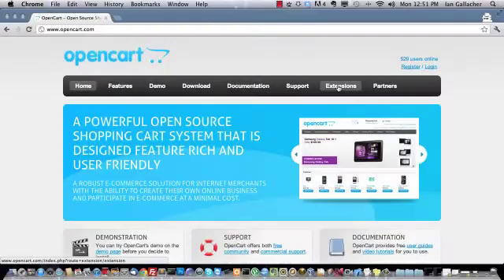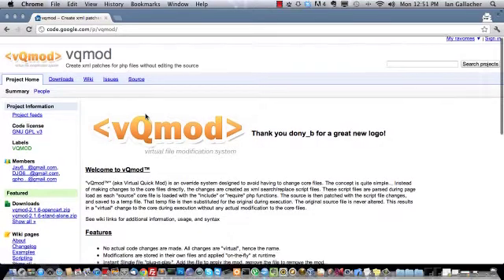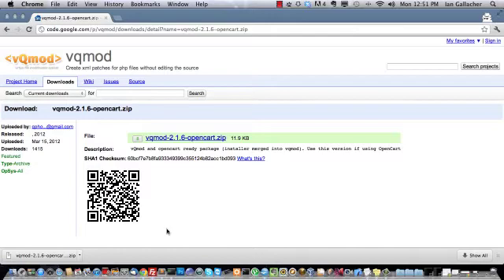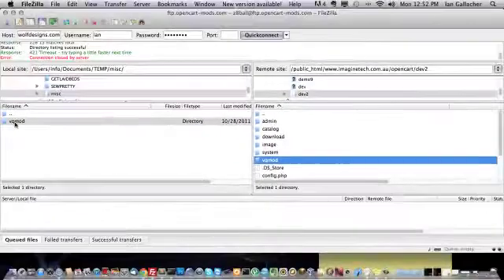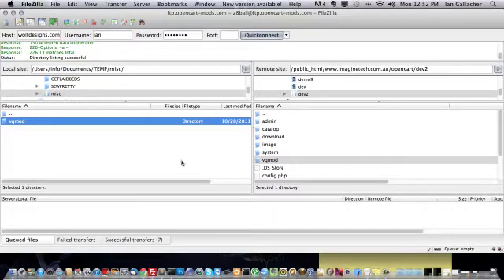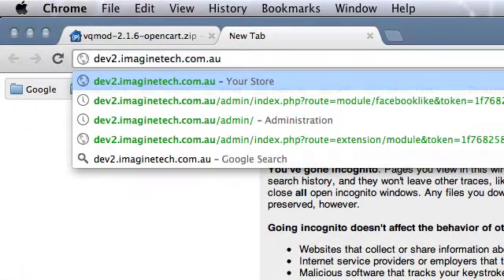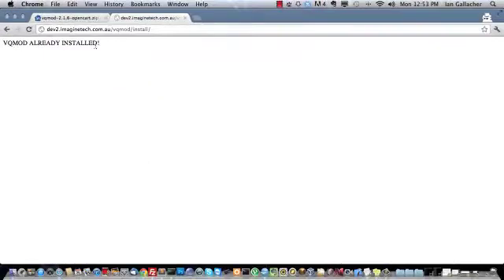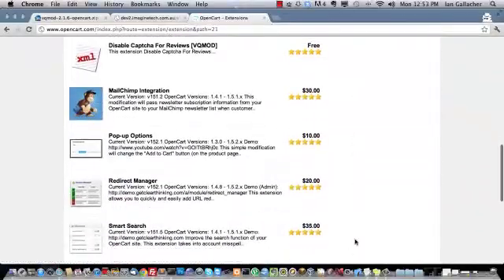Tutorial: How to install vQmod for OpenCart